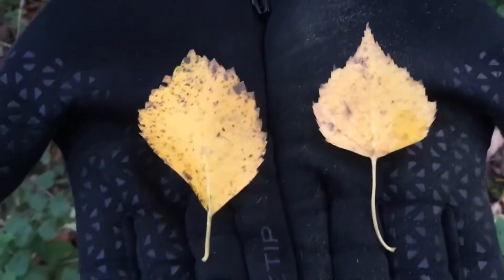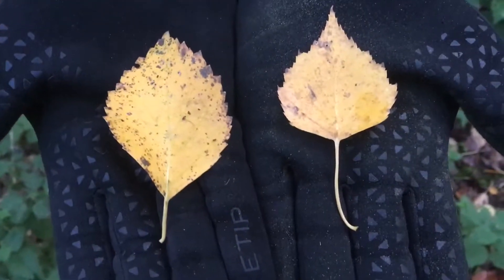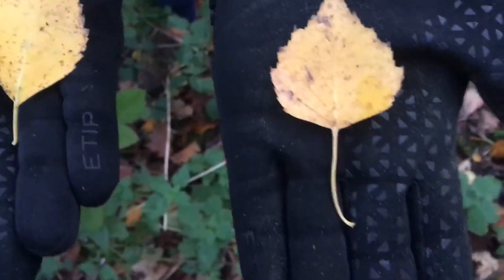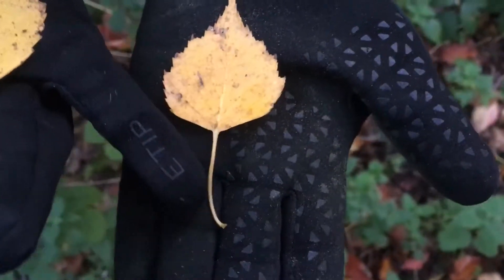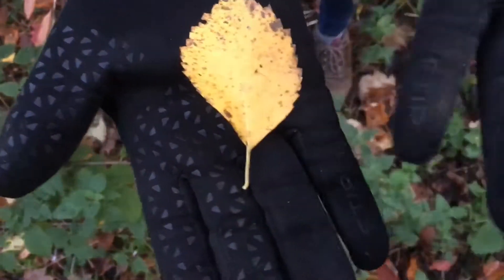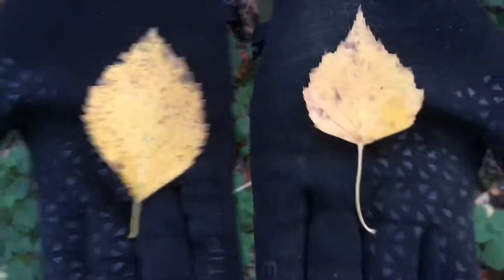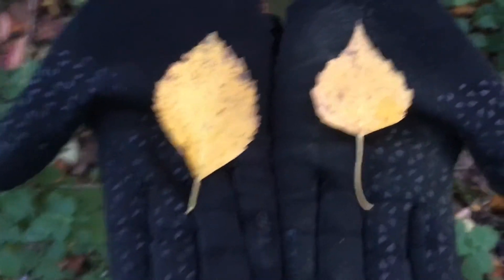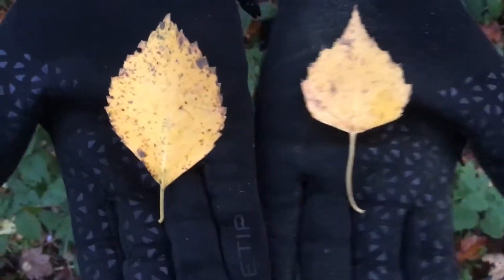Tree identification for beginners - Downy Birch vs Silver Birch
Tree identification for beginners